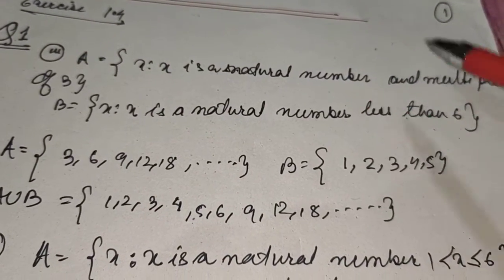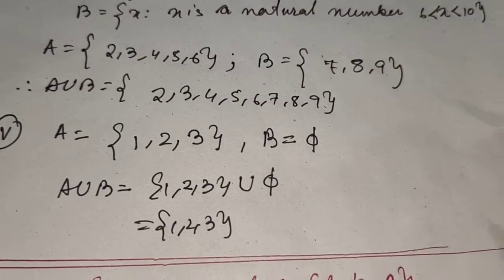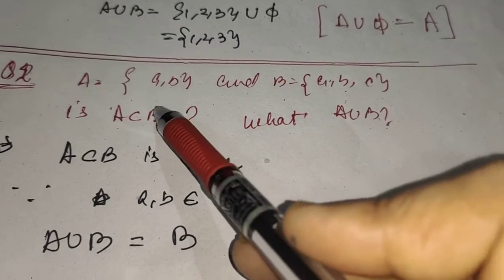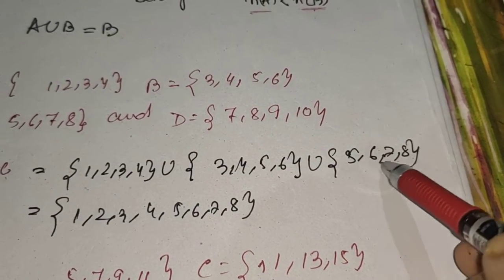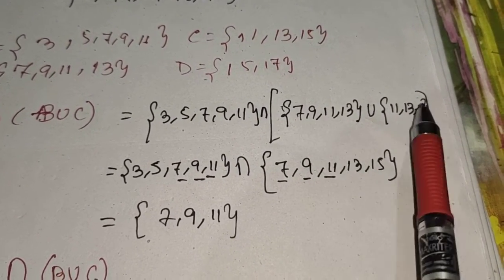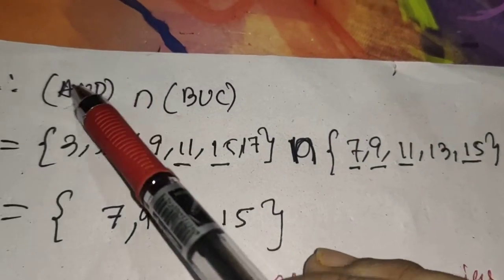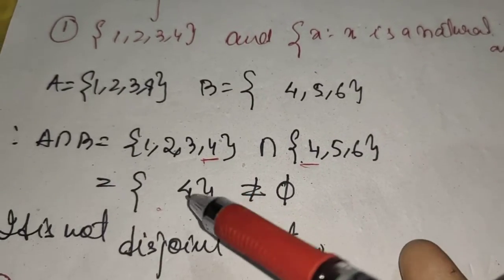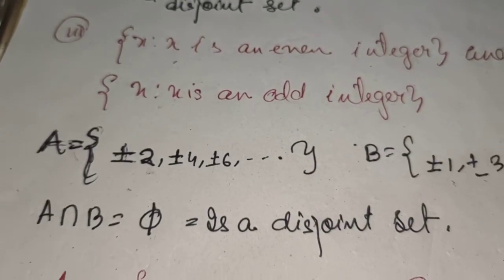1.4 q.no 1 to 8( only important questions)